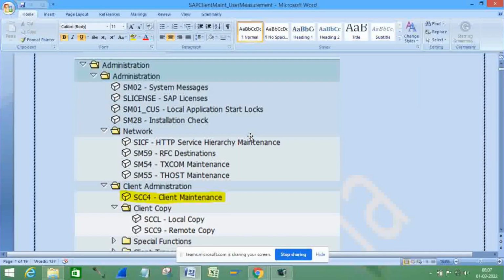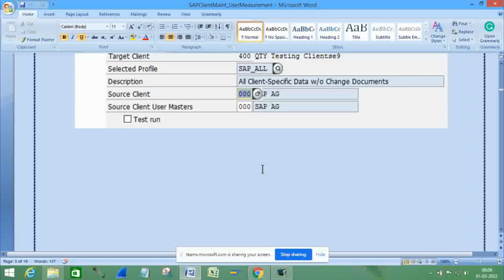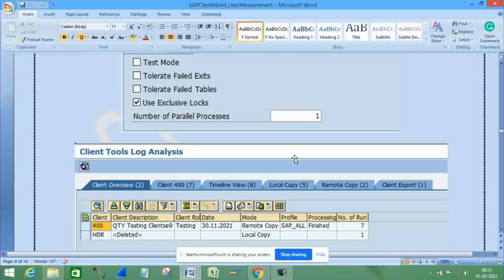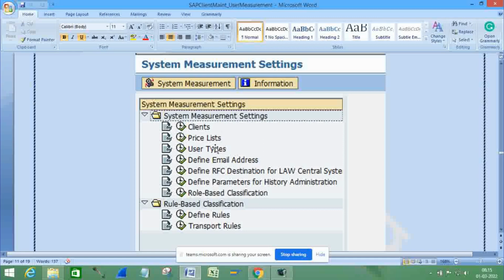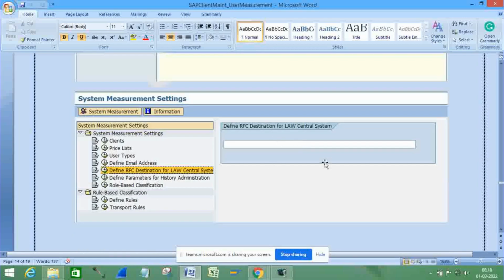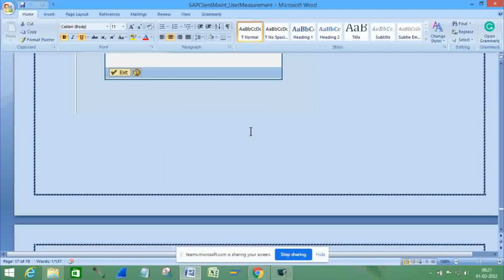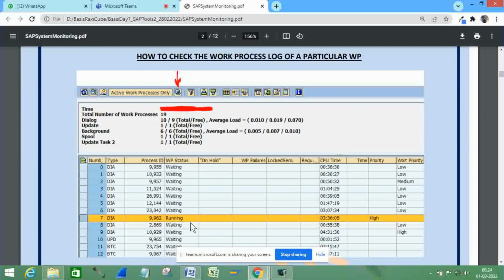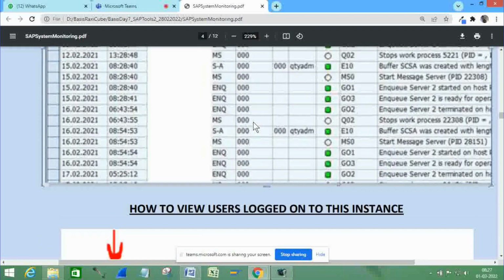SAP Client Maintenance and SAP User Classification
You must have already gone thru my earlier Videos. However since Client Maintenance and SAP User Classification is a very important topic, I thought of revising it.

This short video covers how clients are copied locally and remotely. The transaction code USMM is used for SAP User classification and SLAW2 is used for SAP License Consolidation Purpose.